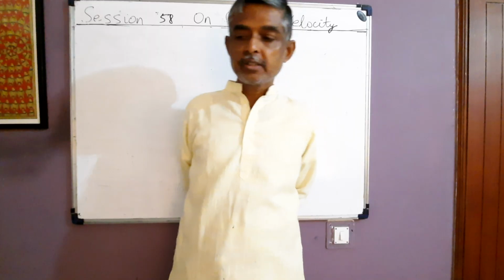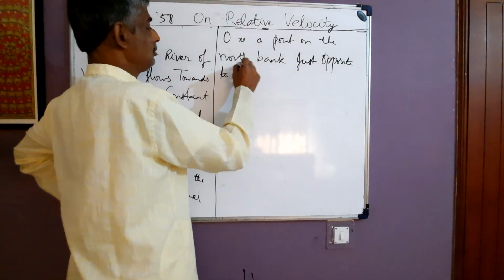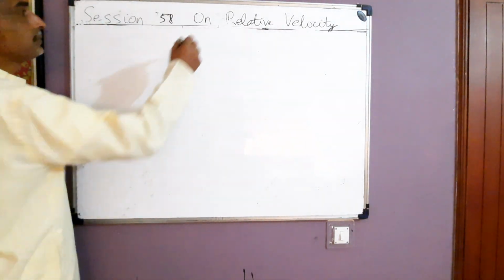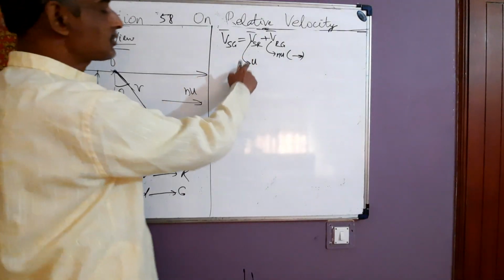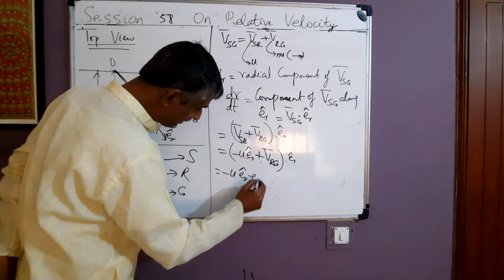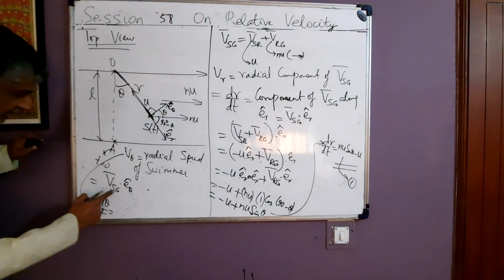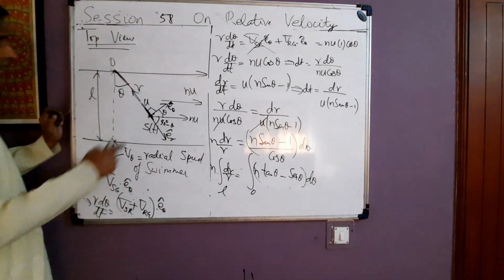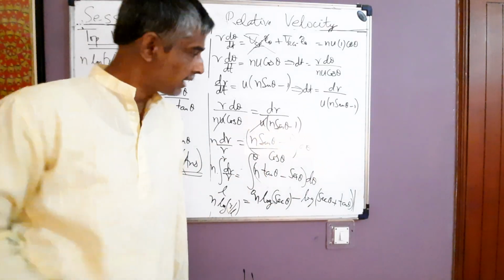58th video on relative velocity.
This video contains Numerical question on relative velocity.relative motion#relative velocity#translating frames#numerical question#numerical problem#problem#equation of trajectory#equation of path#cylindrical coordinate variables#river man problem#cylindrical coordinate system